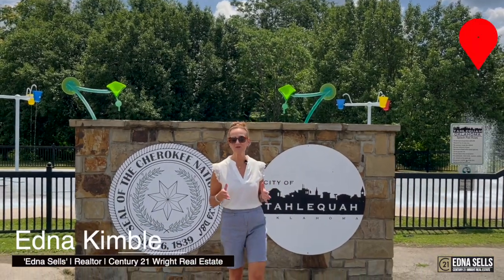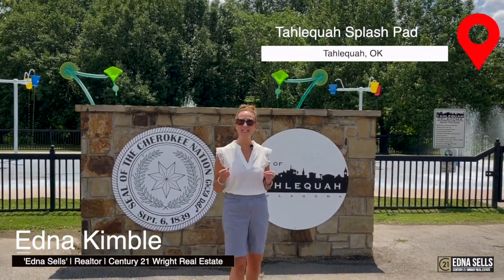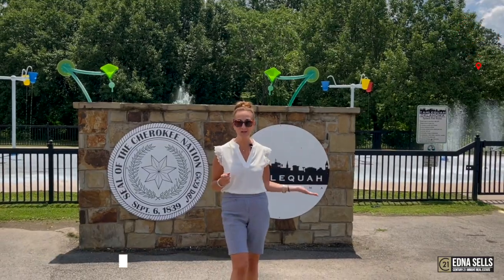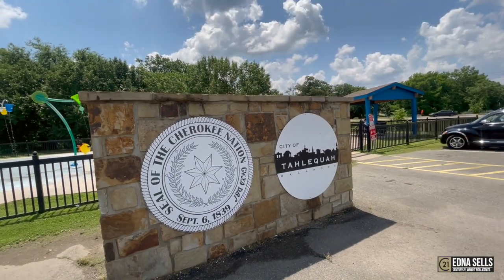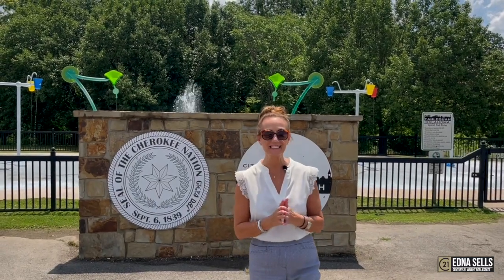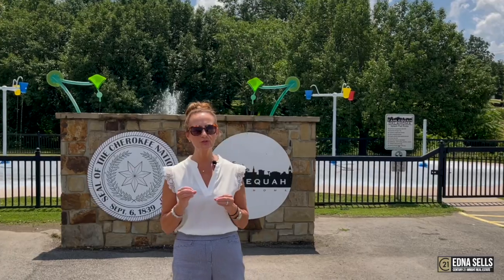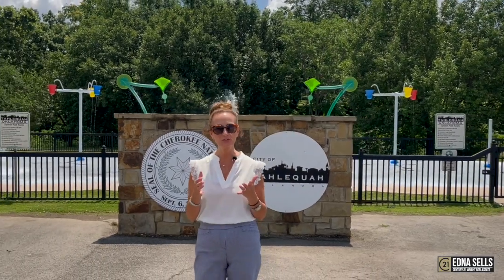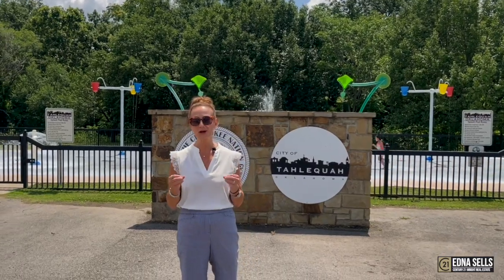Living in Tahlequah, Oklahoma | Tahlequah Splash Pad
In today's episode of 'Living in Tahlequah, Oklahoma' we take you to one of the city's beloved attractions - the Tahlequah Splash Pad! Dive into a world of fun and laughter as we explore this family-friendly destination. Get ready to cool off from the summer heat with an exciting array of water features, including fountains, sprayers, and interactive play areas. The Tahlequah Splash Pad is the perfect spot for kids and adults alike to have a splashing good time and create lasting memories.

So, whether you're a resident or a visitor, this video is your guide to experiencing the vibrant lifestyle and attractions that Tahlequah, OK, has to offer. Join us as we uncover the beauty, warmth, and excitement of living in Tahlequah and enjoy a day of fun at the Tahlequah Splash Pad.

Edna Kimble
Licensed Realtor
Century 21 Wright Real Estate
#1 Century 21 Realtor in the UNITED STATES